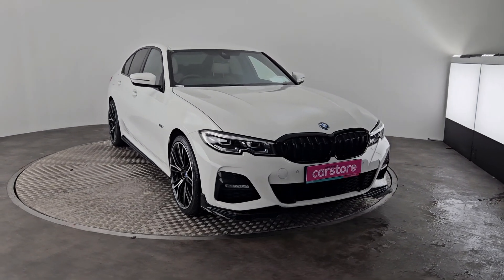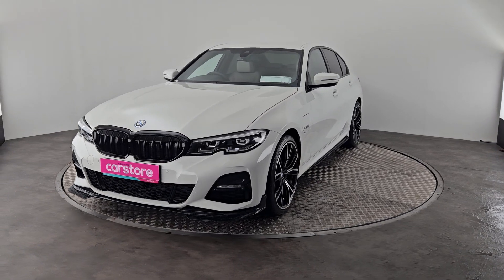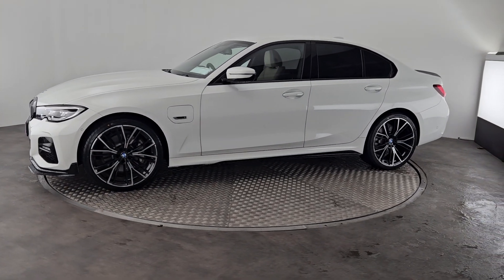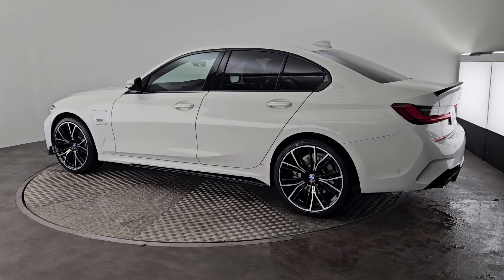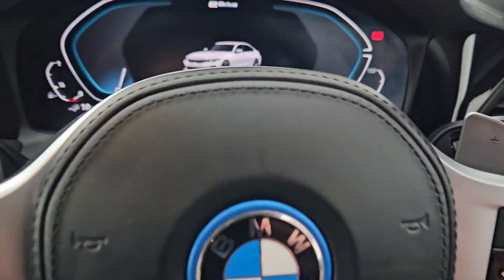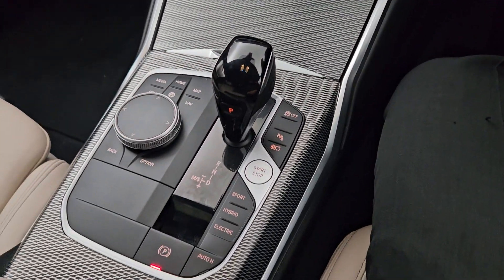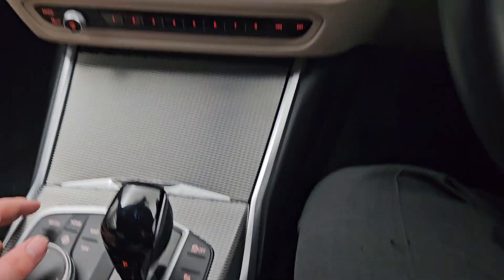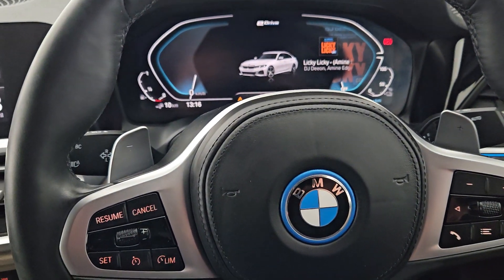2022 BMW 3 Series 330E M SPORT White